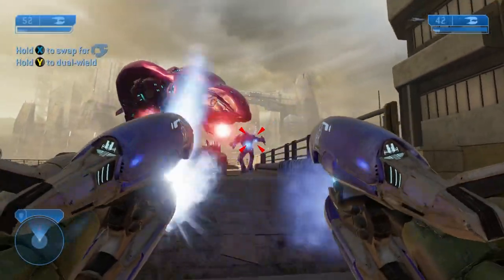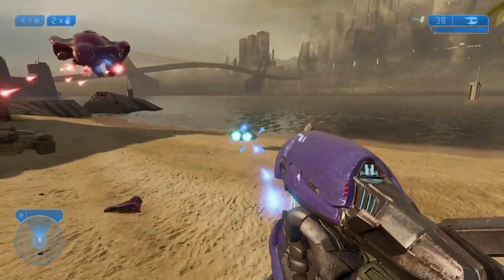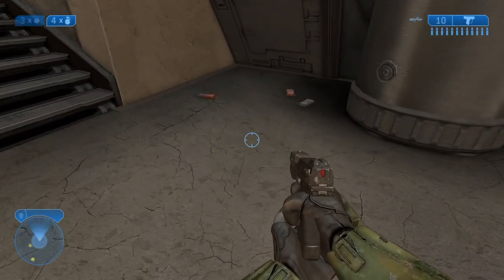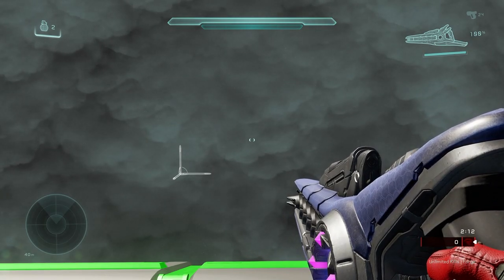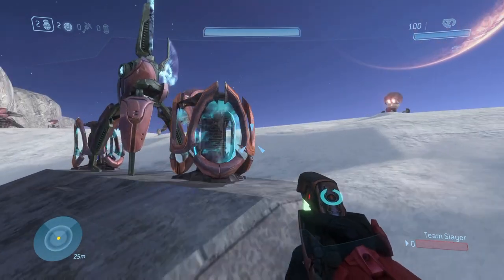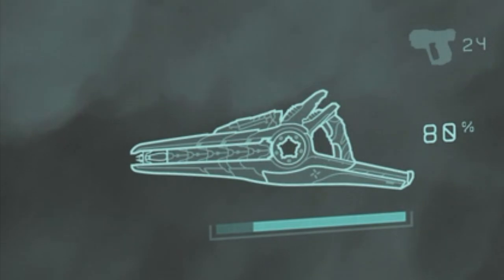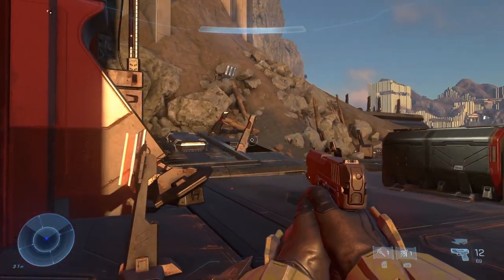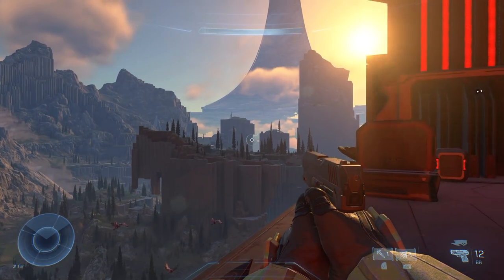Halo Infinite | Should Plasma weapons recharge?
Discussing plasma weapons, overheating, battery depletion, and recharging.

Halo is developed by 343/Microsoft. I claim no credit for it.